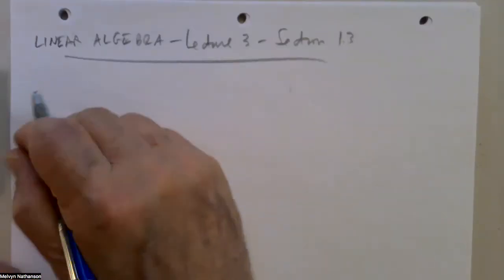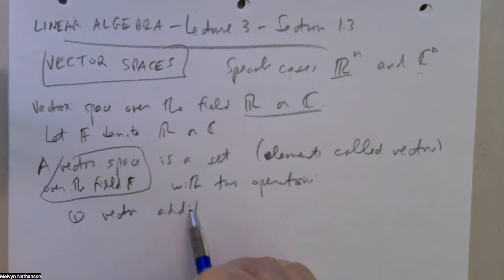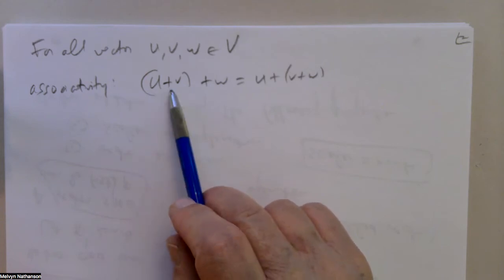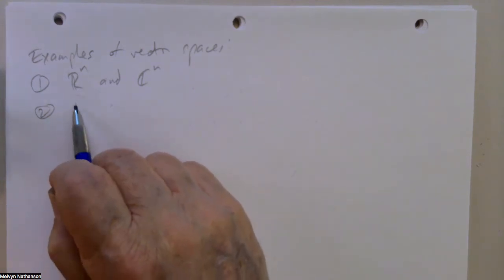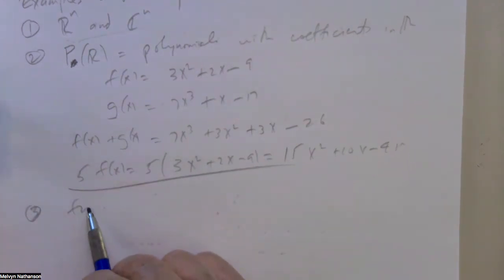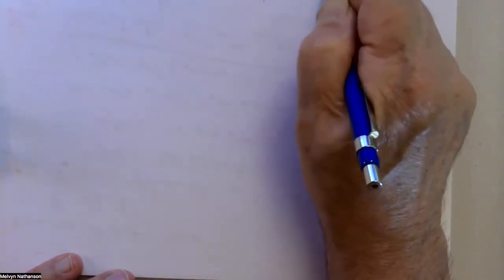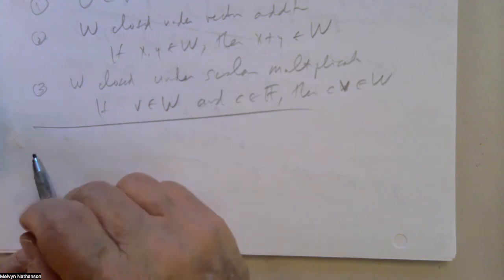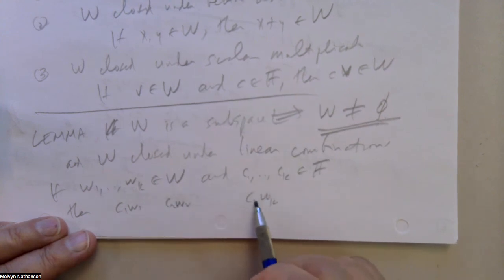Linear algebra - Lecture 3 - Section 1.3